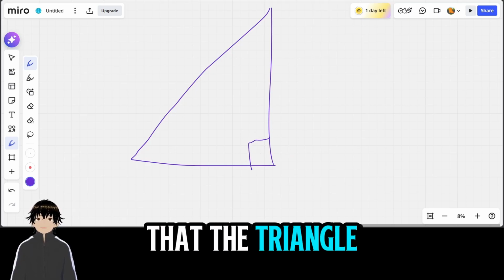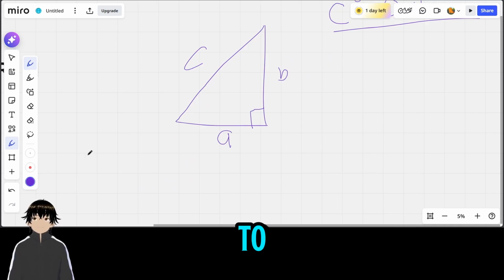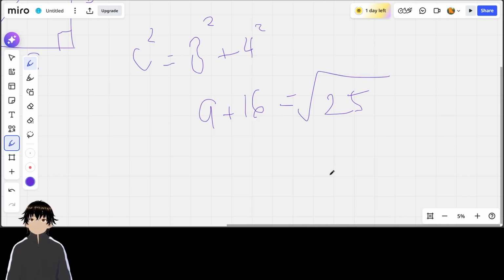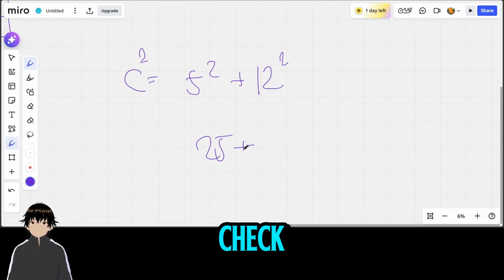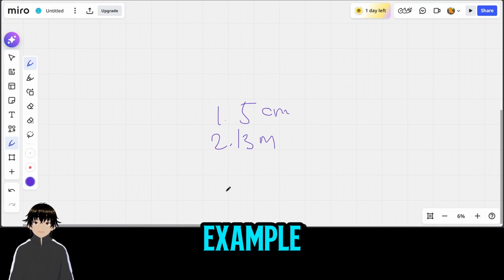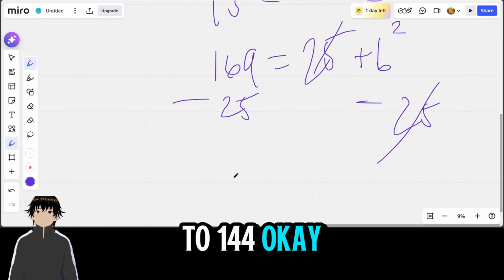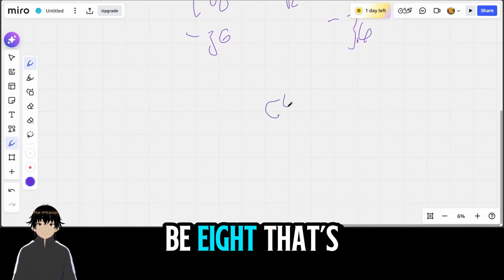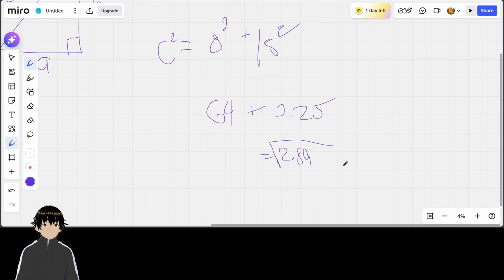The Pythagorean Theorem